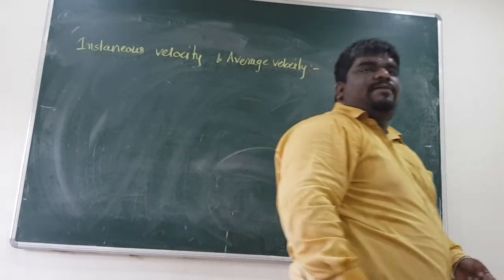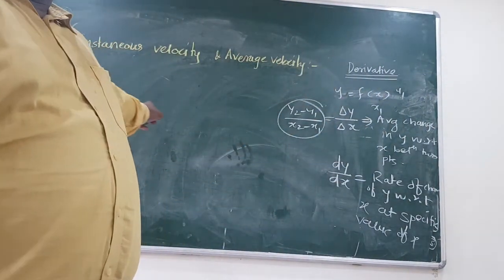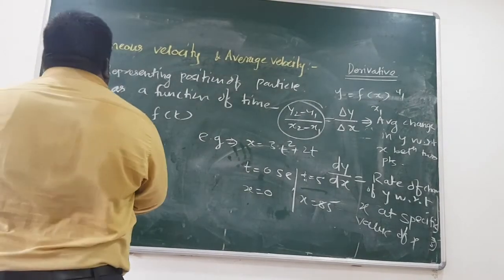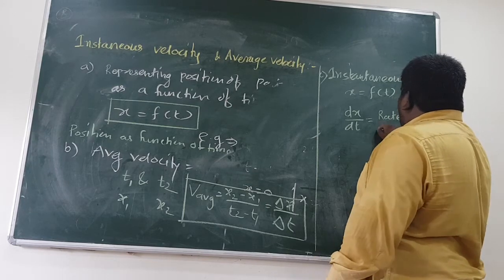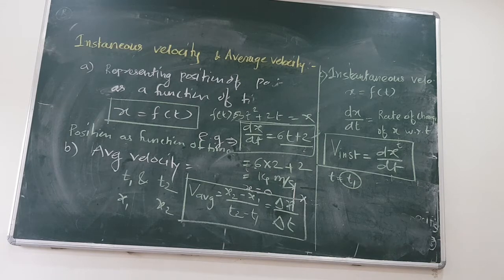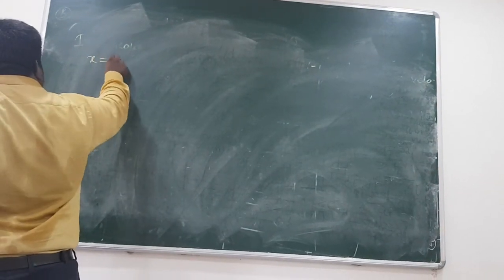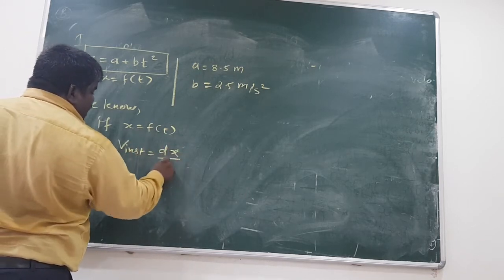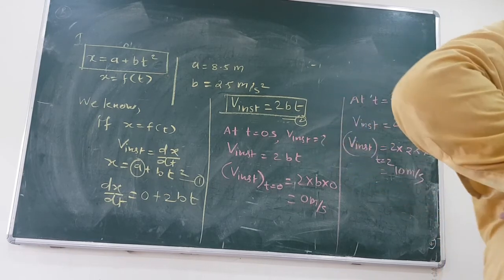LINEAR MOTION IN 1D|Instantaneous and Average Velocity Class XI